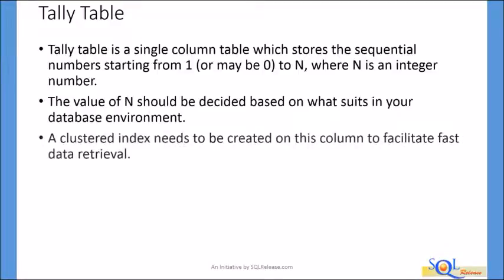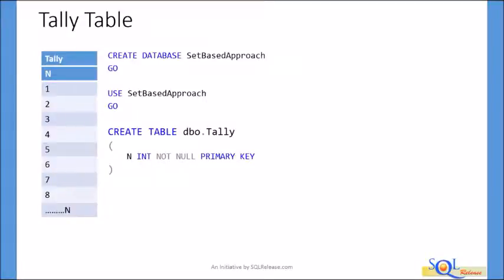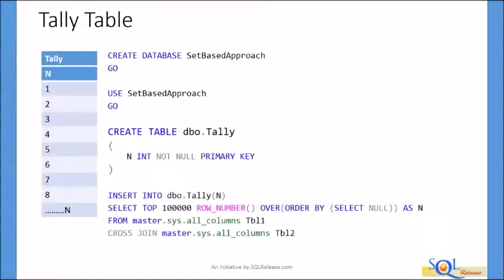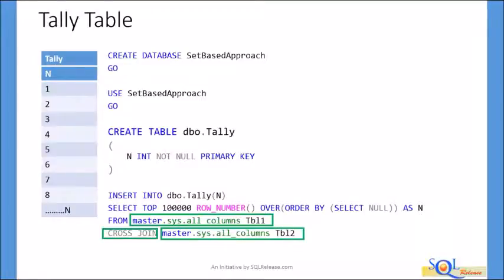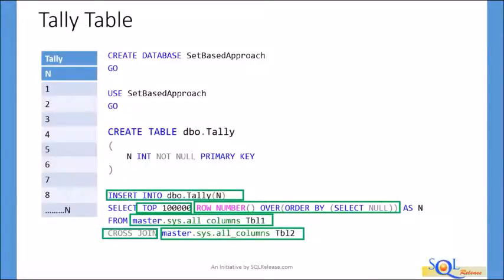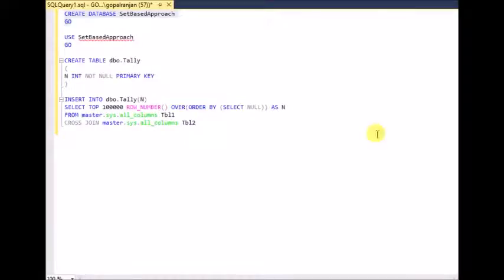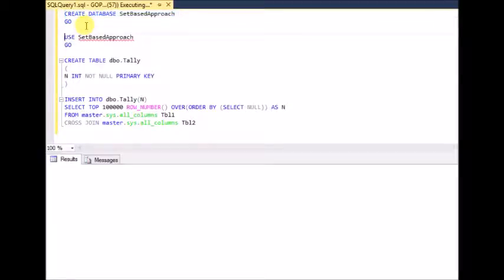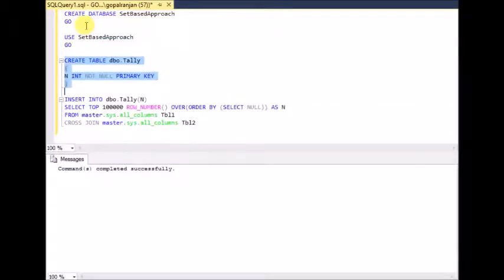5 Unfolding | Set Based Approach | Tally Table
In this video, we are going to understand Tally table which is very useful in writing set based SQL queries. You can download the script which can be used to create the Tally table from my website link.